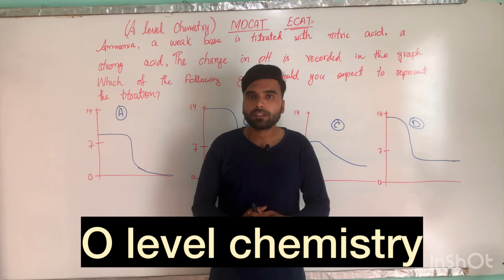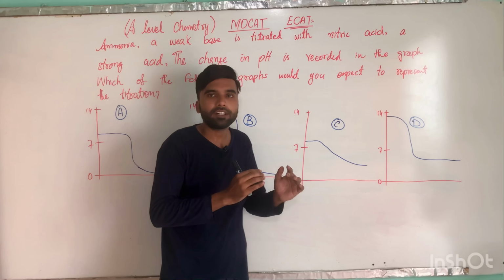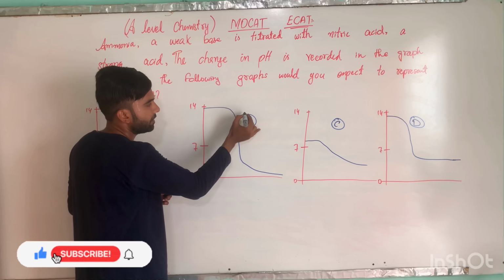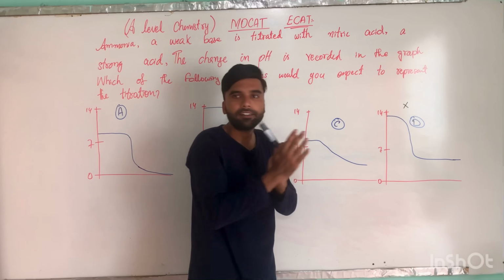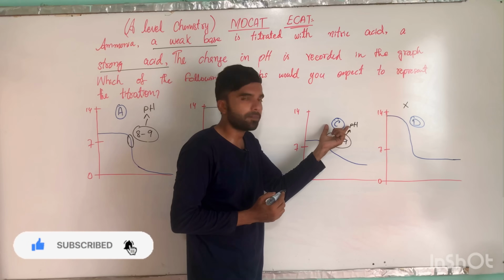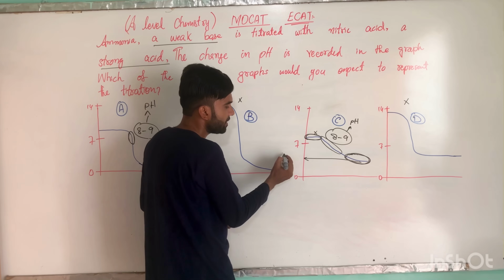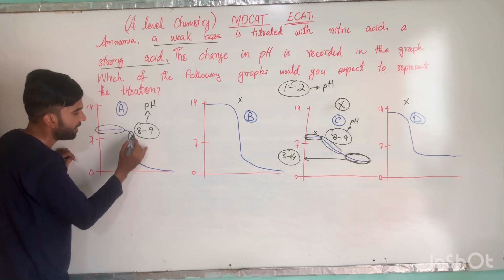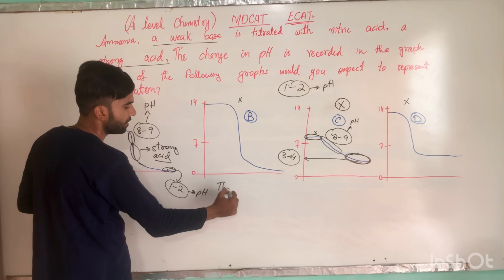A level chemistry past papers | MDCAT ECAT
🧪 A Level Chemistry Past Paper | Acid-Base Titration Questions Solved

Welcome to Sir Zeeshan Chemistry!

In this video, we solve and explain A Level Chemistry past paper questions on Acid-Base Titration step by step. Learn how to perform titration calculations, determine concentrations, write ionic equations, and understand key examination concepts required for A Level Chemistry exams.

📚 Topics Covered:
✔ Acid-Base Titration
✔ Titration Calculations
✔ Molarity and Concentration
✔ Neutralization Reactions
✔ Indicator Selection
✔ A Level Chemistry Past Paper Practice

🎯 This video is helpful for:
• Cambridge International A Level Chemistry Students
• AS & A Level Chemistry Preparation
• Board Exam Revision
• Chemistry Practical and Theory Exams